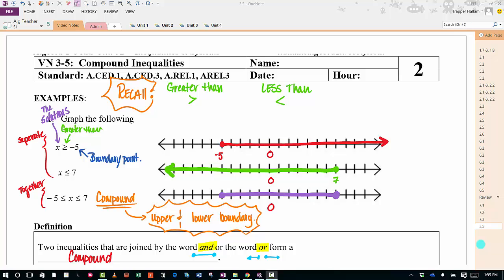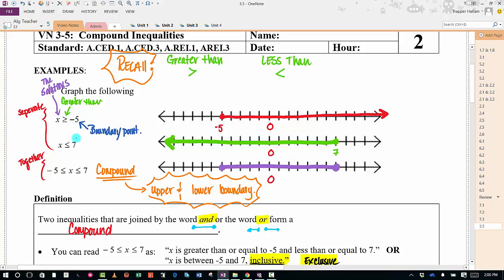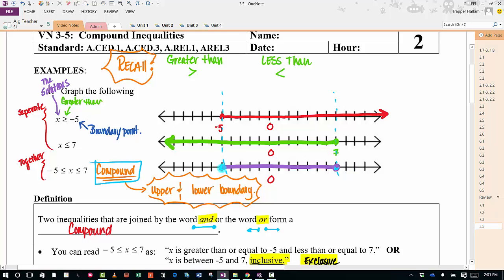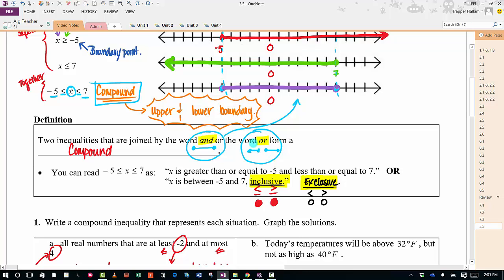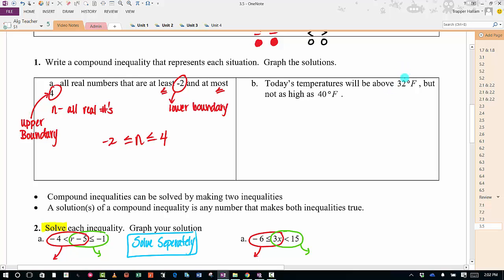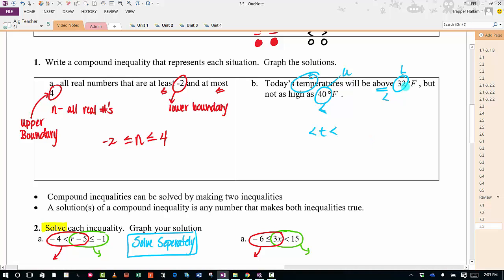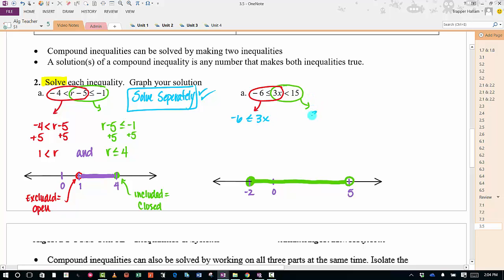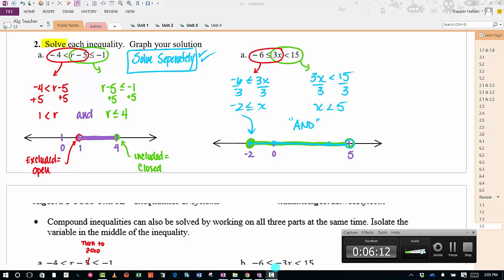VN 3 5 Compound inequalities part 1 15 16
This video sequence is intended for any students in Mr. Hallam's algebra 1 class but can be used by anyone looking for help, assistance, or tutoring in the area of algebra 1.